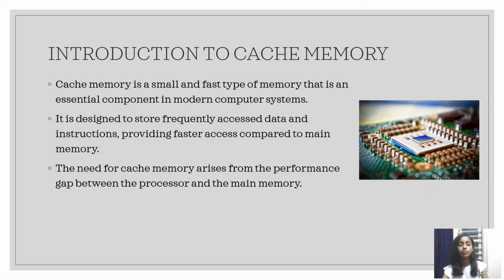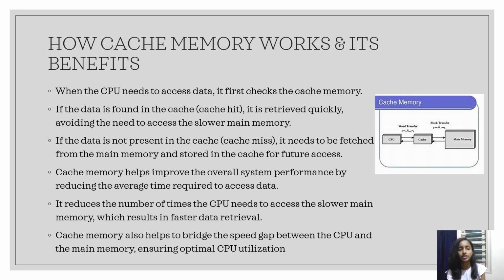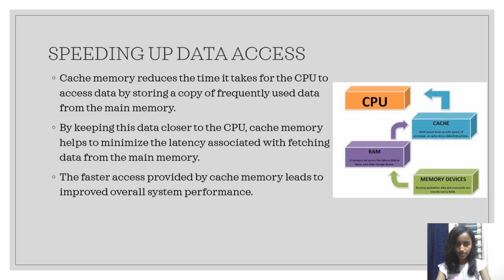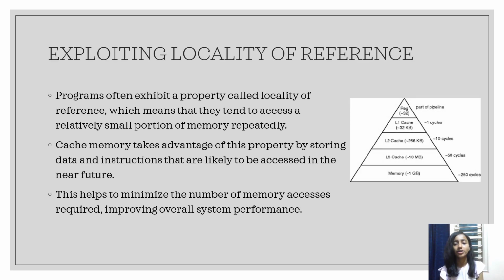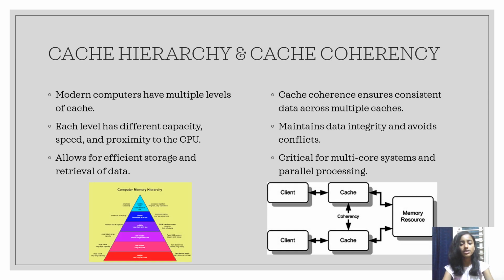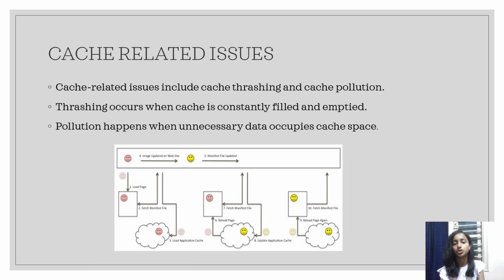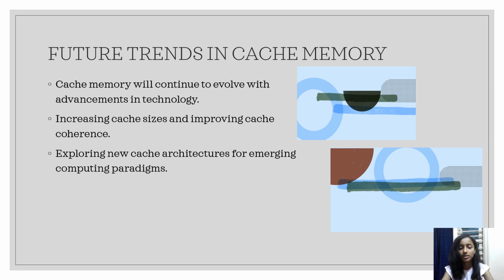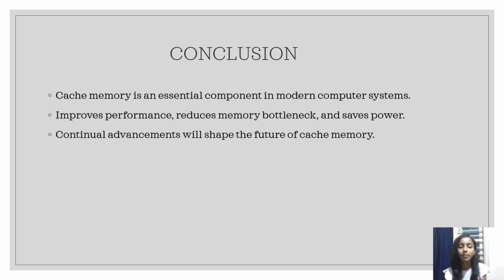Need Of Cache Memory In The Computer |Principles of Programming